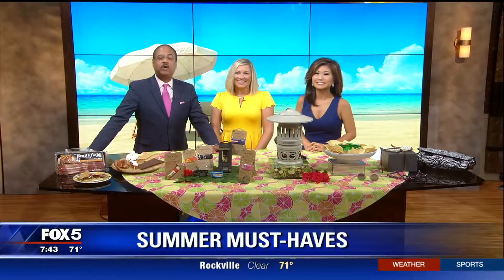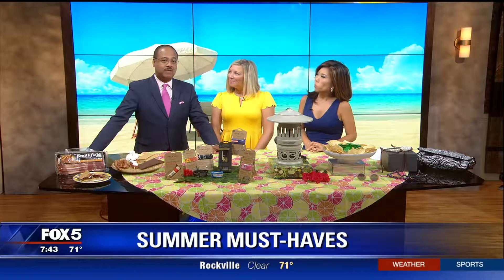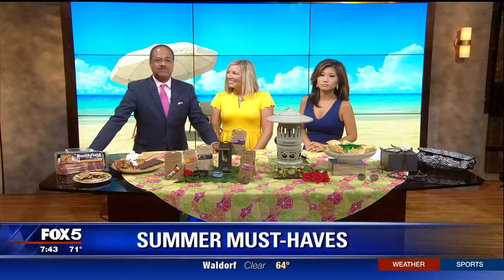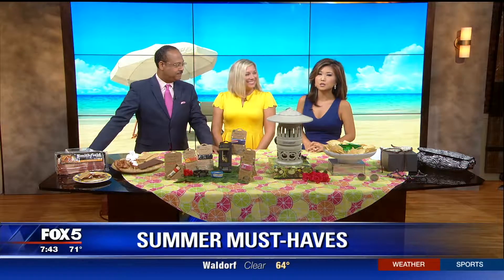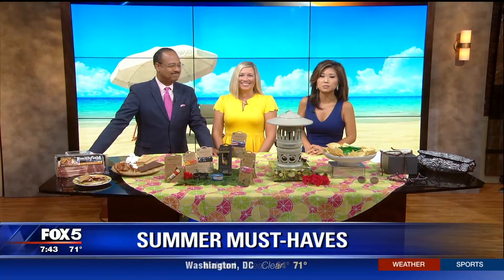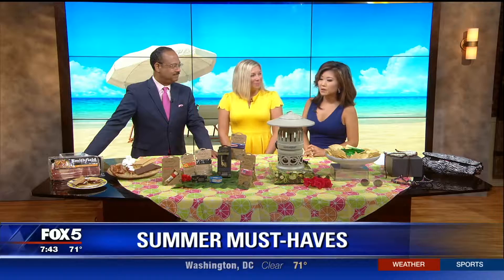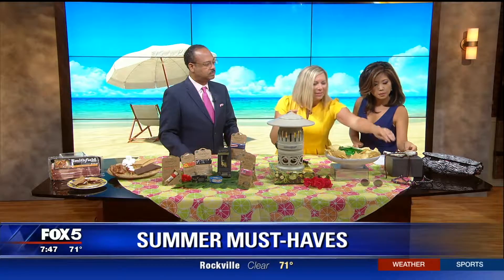Summer Must Haves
'As Seen on TV' Wash DC's FOX5 as a 'Summer Must Have' With Amanda Mushro: Are YOU today’s 'Must Have' product? *full clip